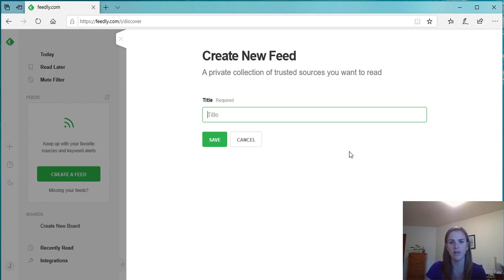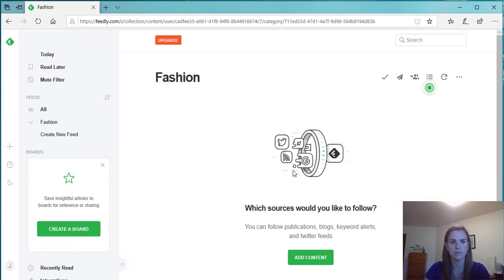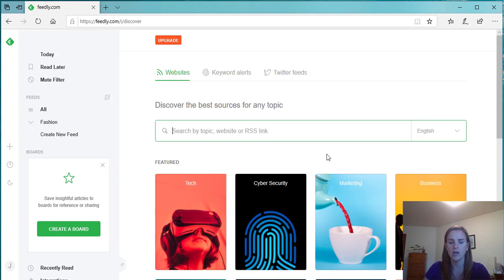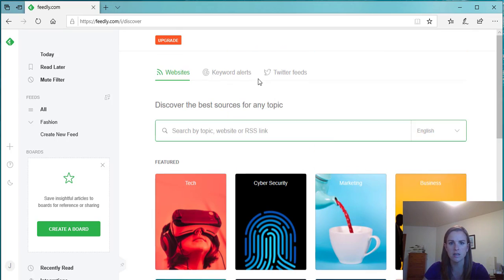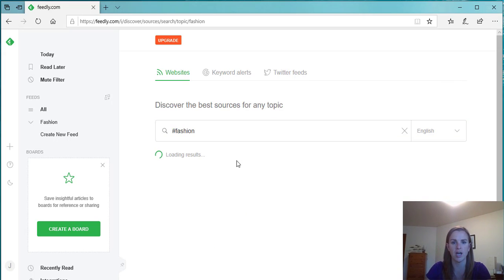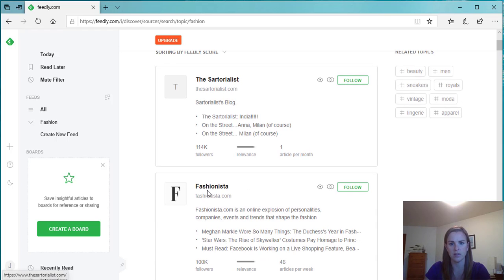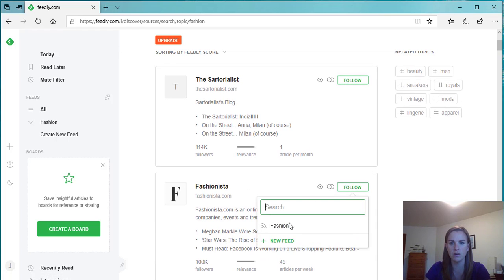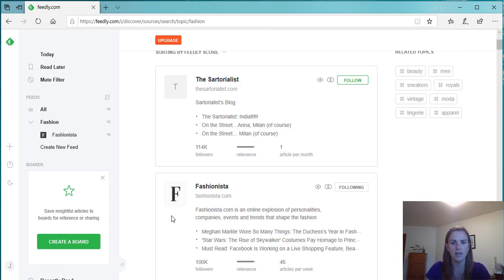Great Content Curation Tool for Sharing on Social - Feedly 2019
How to curate content from other blogs that you can share on your own.

1. No time to write a blog post?
2. Need to share something on social for your audience?
3. Use Feedly to curate awesome content for your business blog

sign up for a free account!